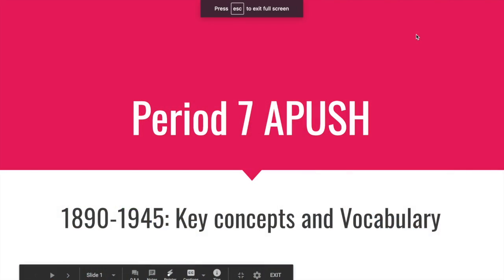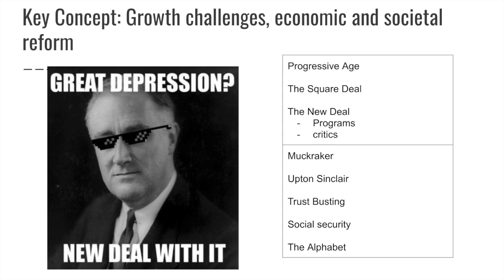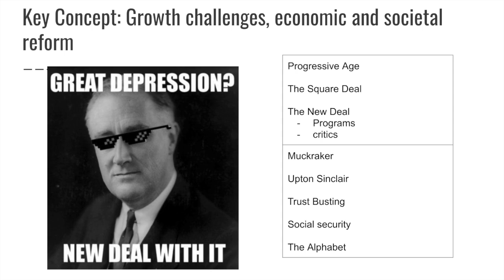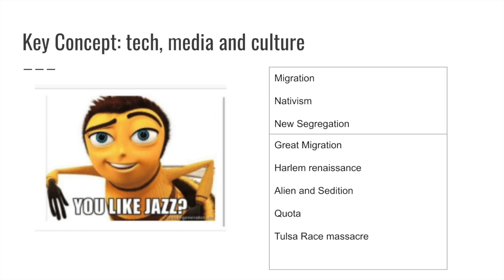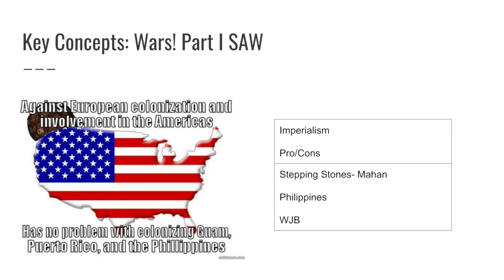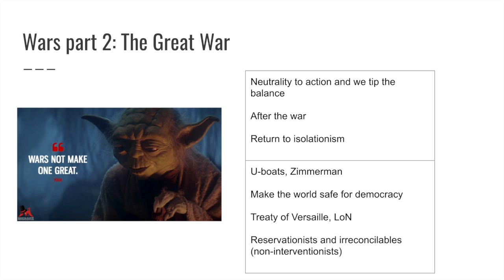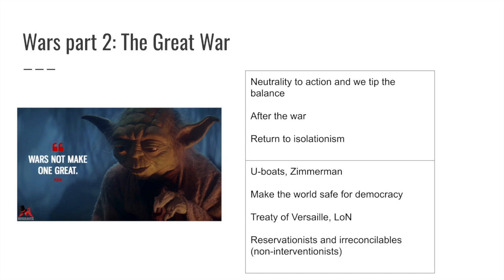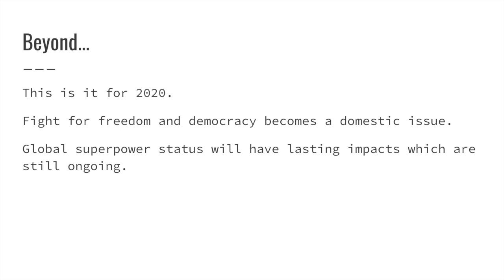apush period 7 review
This video covers the key concepts and vocabulary for AP US period 7.